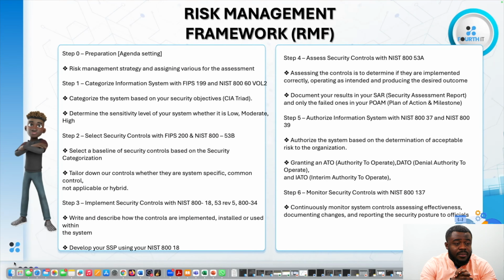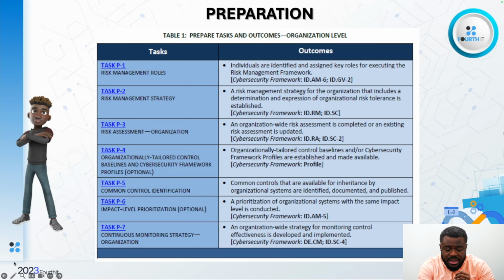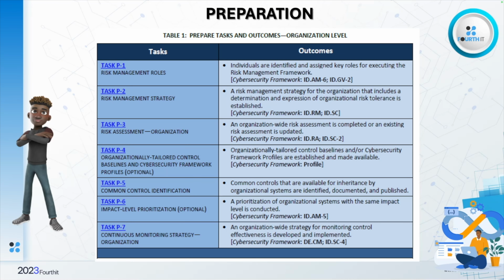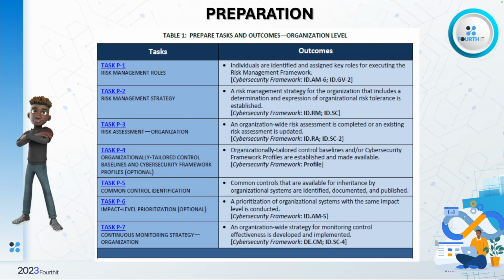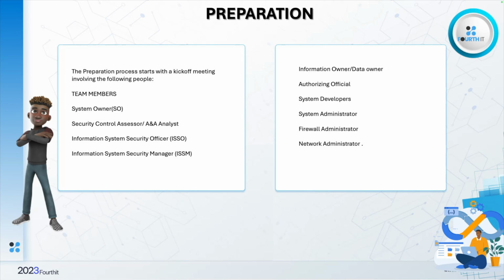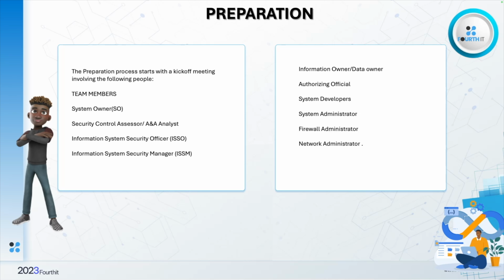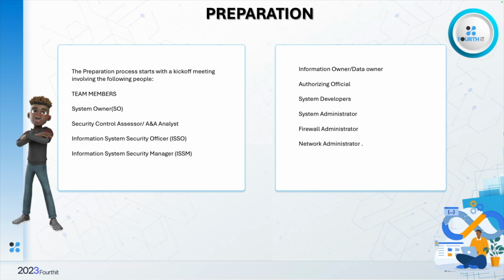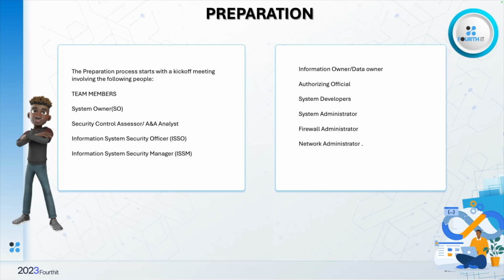Module 3 Lesson 4 Preparation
In this video, we dive deep into the Preparation Stage of the Risk Management Framework (RMF) and explore why it is the foundation of a strong and effective risk management process. The Preparation Stage is not just about setting the groundwork—it ensures that organizations are equipped with the right resources, policies, and strategies to manage risk effectively. Learn how to establish a solid risk management foundation that aligns with regulatory requirements and business objectives.
This detailed breakdown will provide valuable insights into building a proactive and resilient risk management approach.

🔍 What You'll Learn in This Video:
1️⃣ The key objectives and components of the RMF Preparation Stage.
2️⃣ How preparation influences the entire risk management lifecycle.
3️⃣ Best practices for implementing a structured and effective risk management strategy.

👉 Register at @